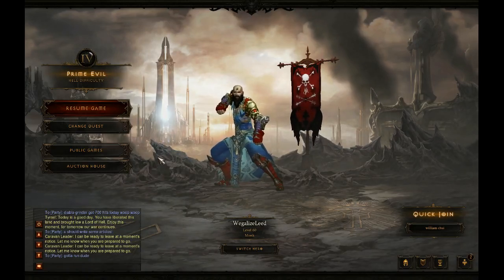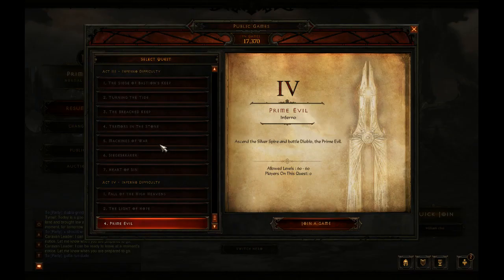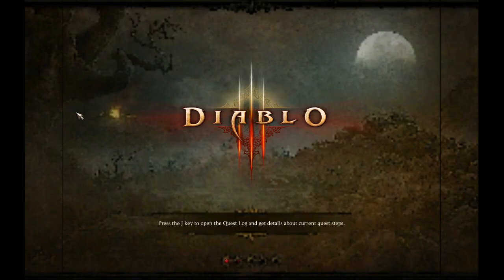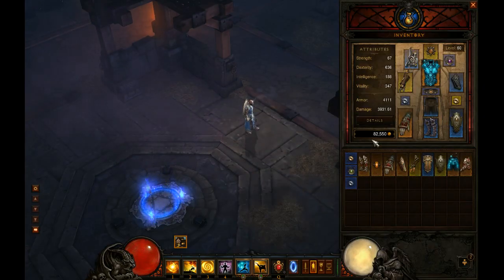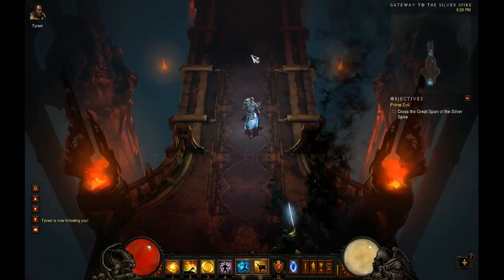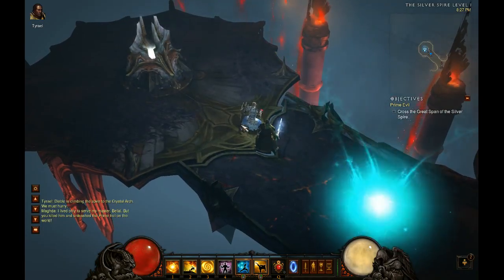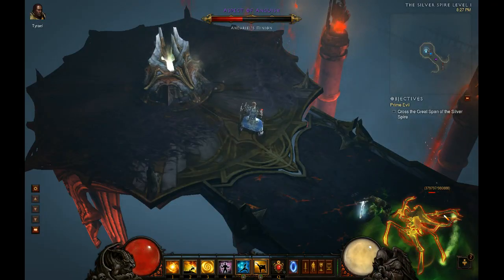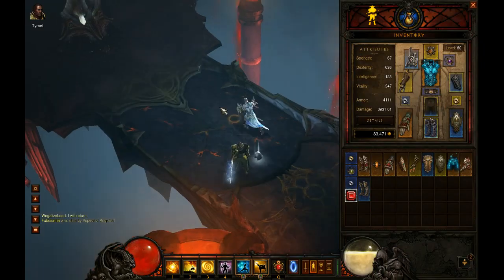Inferno Farming Exploit - Act 4 High Tier Items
- Here is a little exploit you can run to farm the highest tiered items in Diablo 3 without taking any risk. You can even max out your Magic Find to do it!